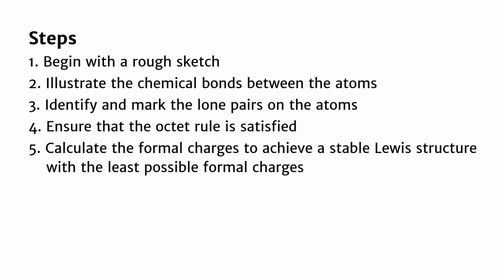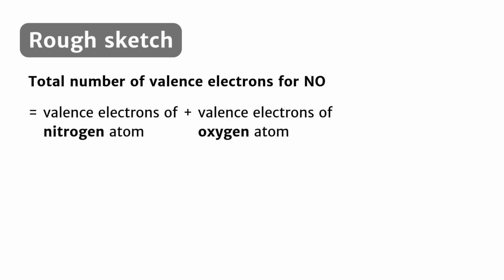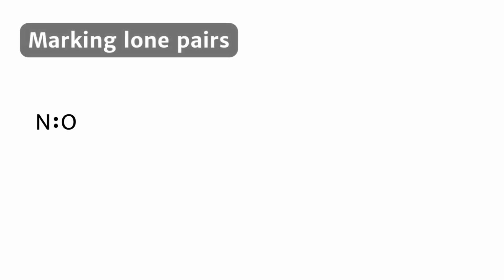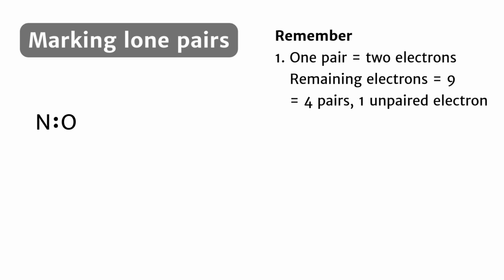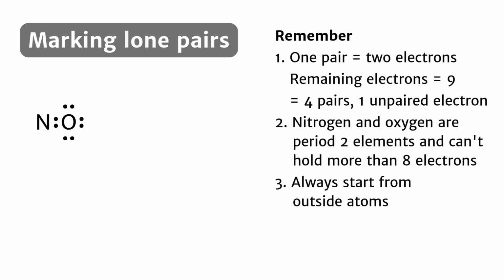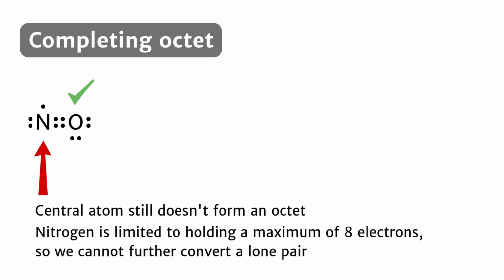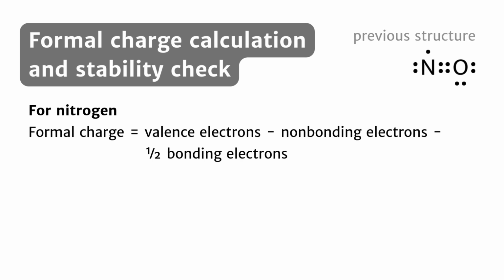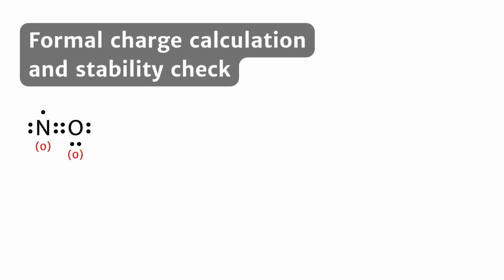Lewis structure of NO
The Lewis structure of NO contains a double bond between the nitrogen atom and oxygen atom. The nitrogen atom has one lone pair and one unpaired electron, and the oxygen atom has two lone pairs.

0:00 Lewis structure of NO
0:43 Rough sketch
2:05 Chemical bonds
2:29 Marking lone pairs
3:45 Completing octet
4:45 Formal charge calculation and stability check
6:33 Thanks for watching. Share the video!